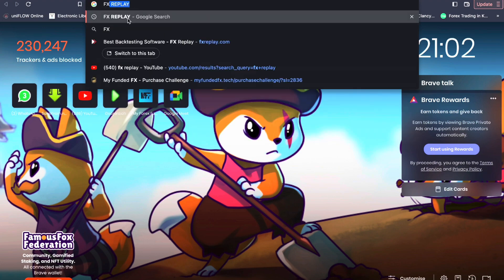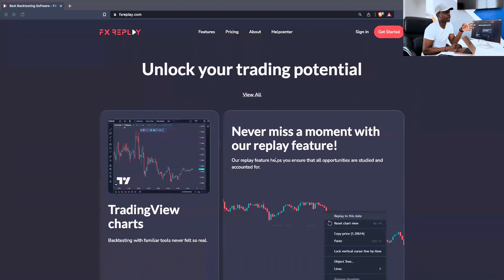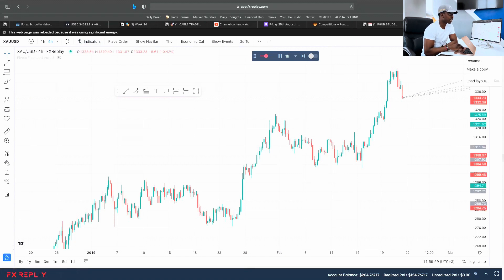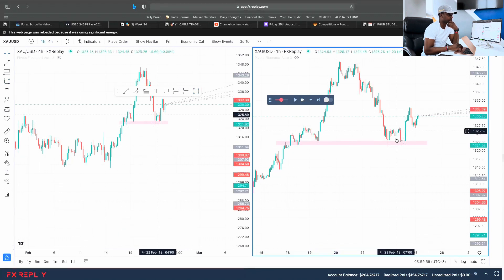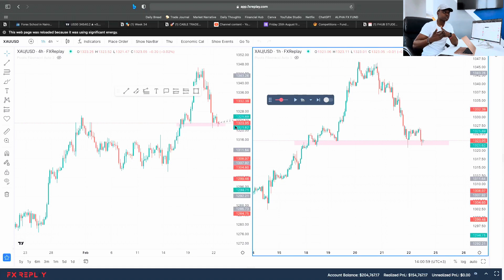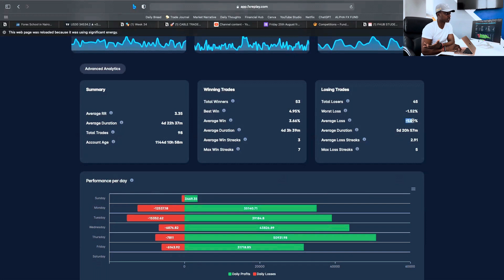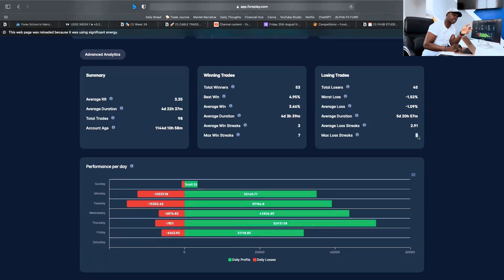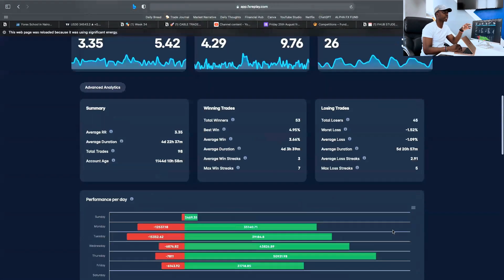How To Back Test Your Trading Strategy using FXREPLAY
In this video, Caleb introduces you to the new back testing software that the traders at Financial Hub are currently using to improve their trading strategies.

SUGGESTED TRADING BROKER:
Open a Trading Account with XM (Preferred Broker):

ABOUT US:
Financial hub is a company that is focused on training, funding, and mentoring forex traders. The company was started in 2018 by three young, passionate forex traders out of a two-bedroom apartment in Nairobi.
We are on a mission to revolutionize forex trading in Africa. We believe an opportunity exists in the financial markets, but taking the proper steps is critical for success. Our mission is to change lives by developing consistently profitable forex traders. We believe we can create jobs, wealth, and opportunities in the financial markets. Over the last two years, we have trained and mentored over a hundred students in this business. Join us on our mission to improve livelihoods in Africa.